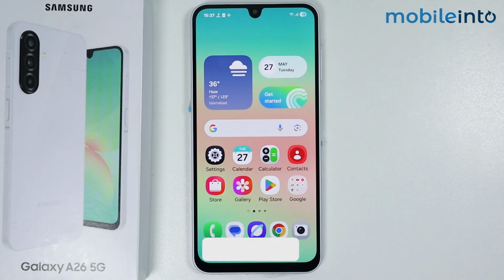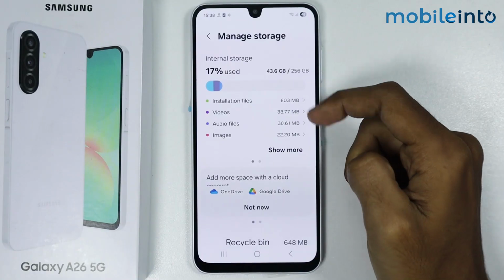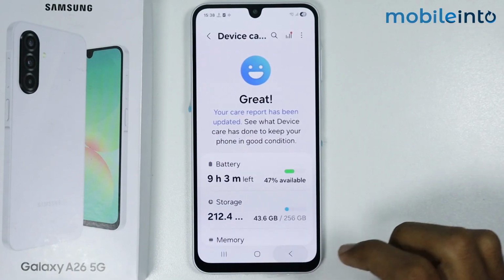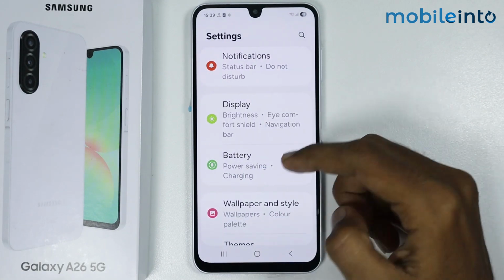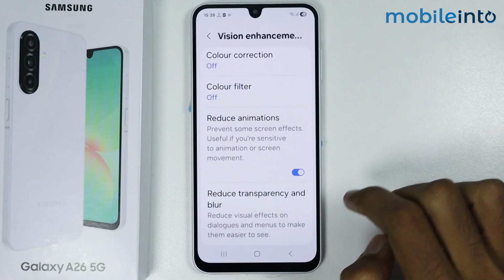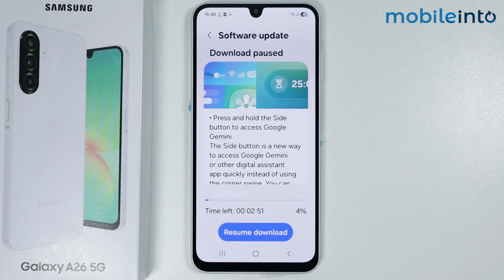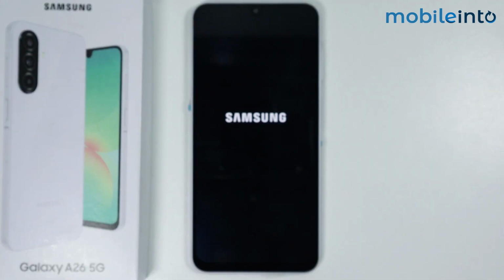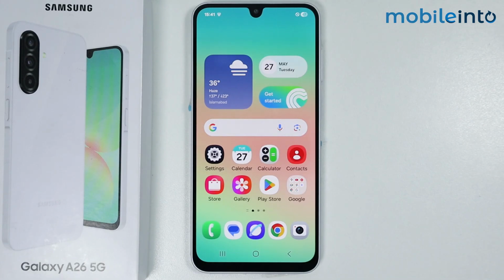Samsung A26: How to Fix Lag Issues - Solve Hang Problem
How you can solve lag issue in Samsung A26. If you want to resolve lag & hang or fix lag problem in Samsung A26, follow these steps.